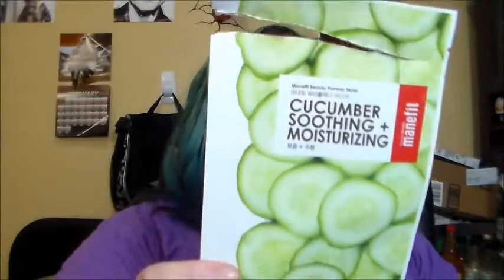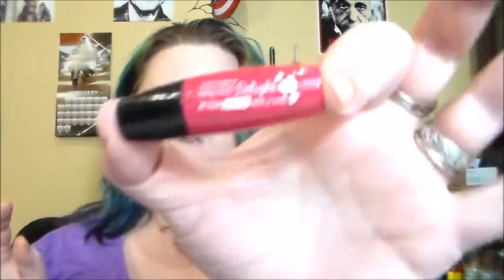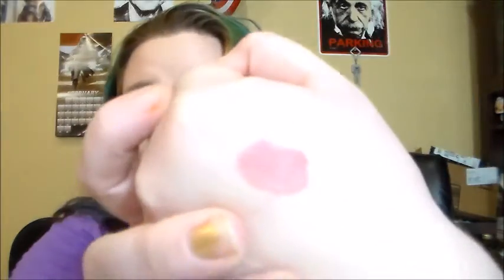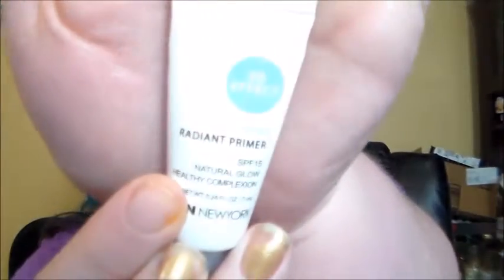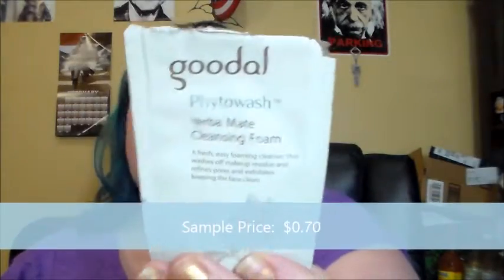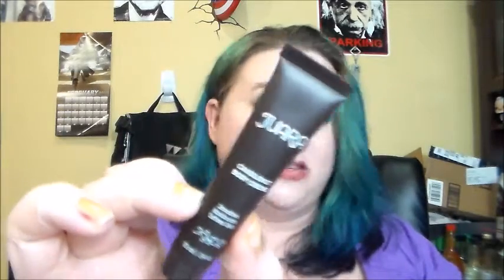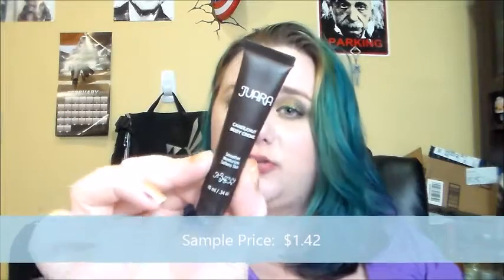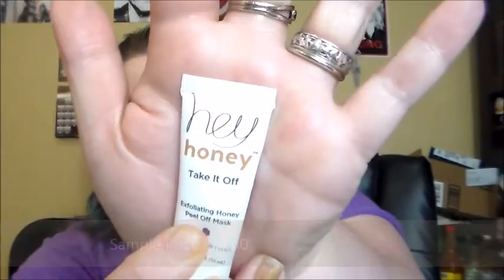February 2016 Birchbox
What I'm Wearing:

Eyes -  Maybelline Color Tattoo "Bold Gold"
Urban Decay Deluxe Shadow Box "Honey"
Lorac Pro 1 "Mauve" & "Sable" in Crease
Loreal Infallible Eyeshadow in "Perpetual Purple" in Outer V
Nicka K Shimmer Eyeliner "Green"
TheBalm's Mr. Write Now "Jac" on Lower Lashline

Lips - Bite Beauty Lip Crayon "Rhubarb"
Buxom Lip Gloss "Trixie"

Nails - Sassy + Chic "Gold"